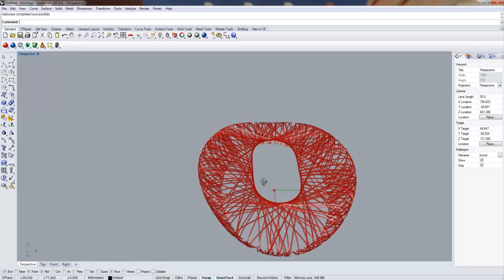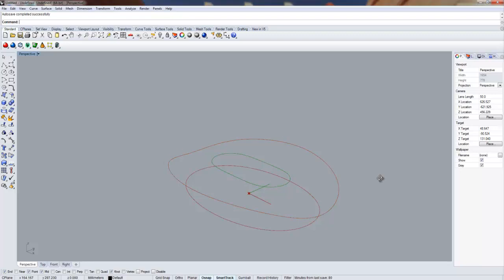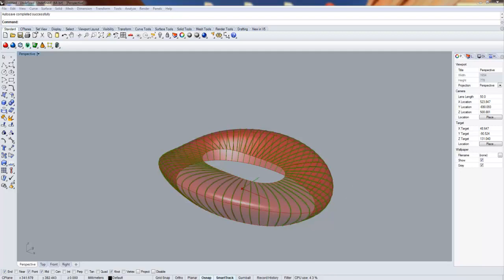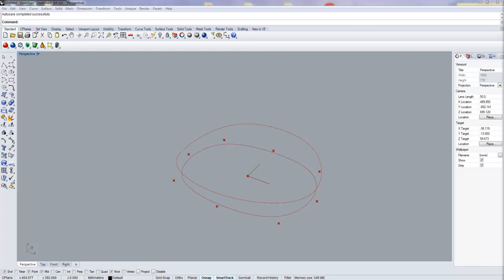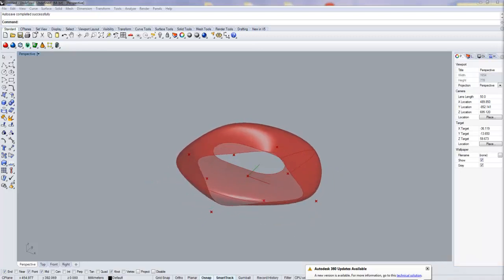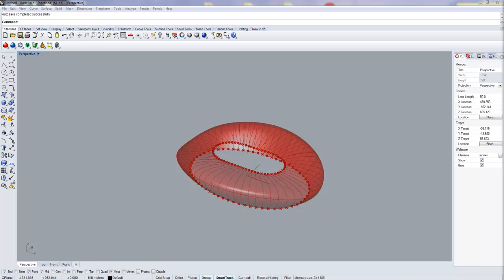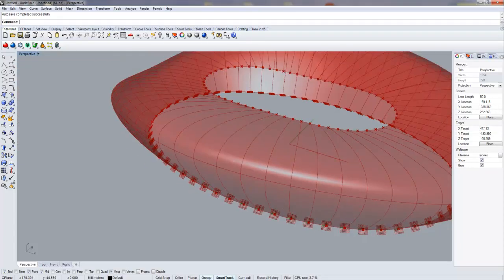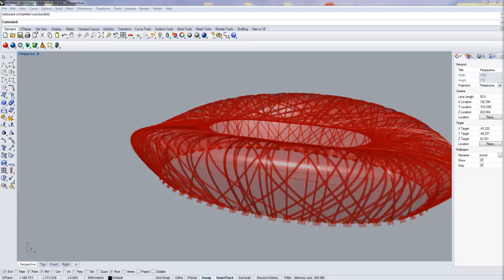Beijing Olympic Stadium: parametric model using grasshopper